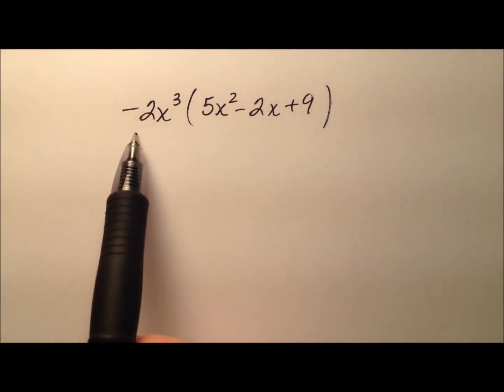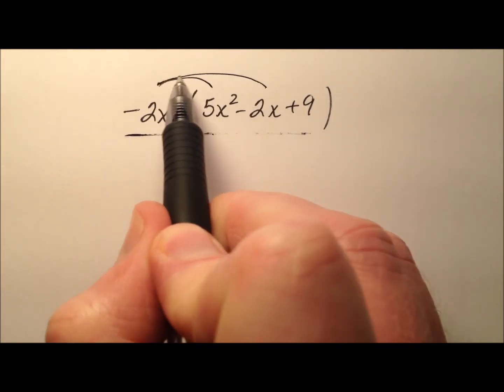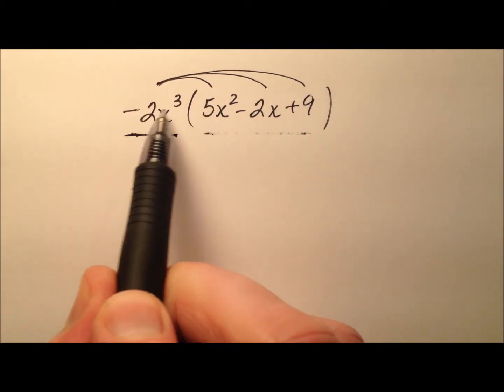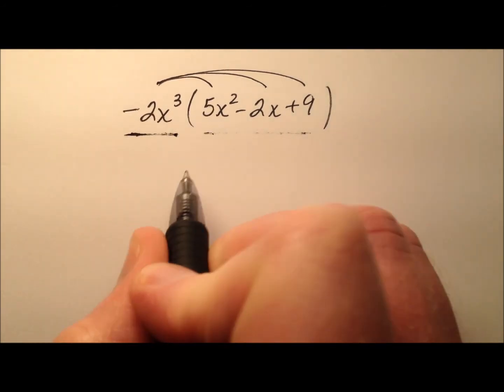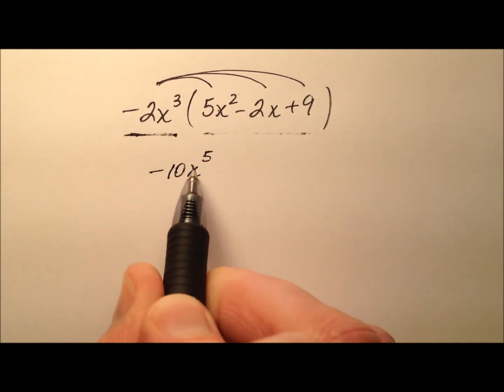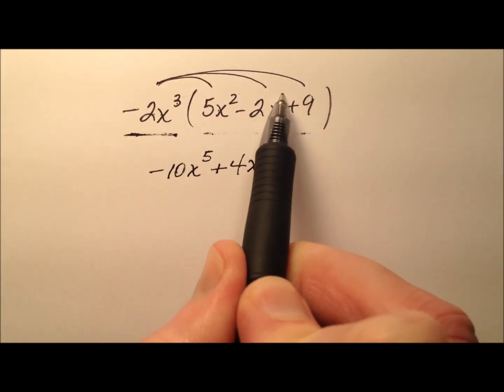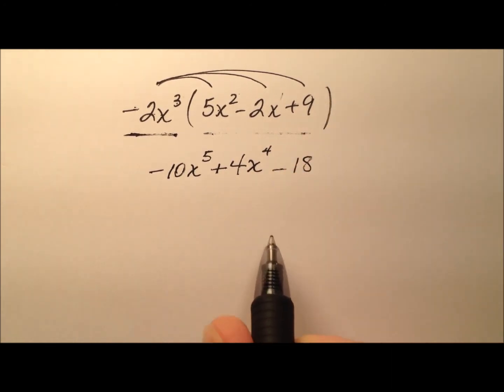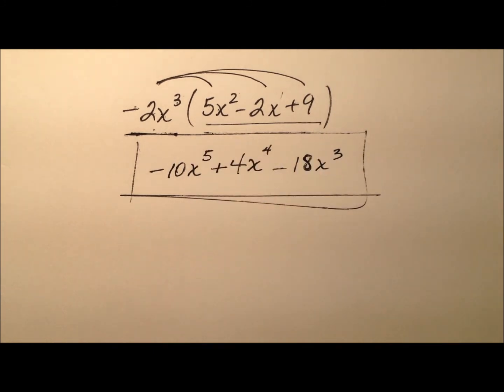Multiplying a Monomial by a Polynomial Using the Distributive Property (Example)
This video works through an example of multiplying a monomial by a polynomial and writing the product in standard form.